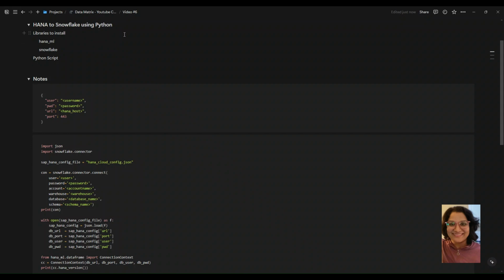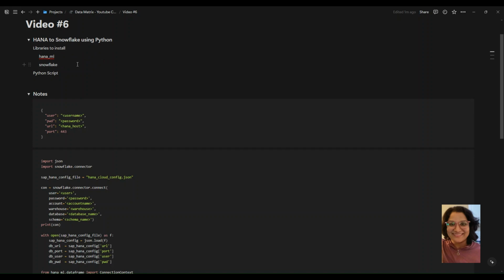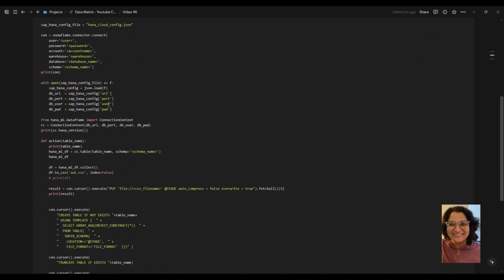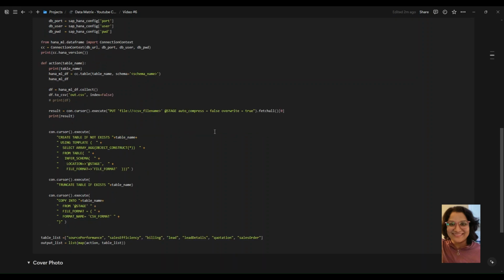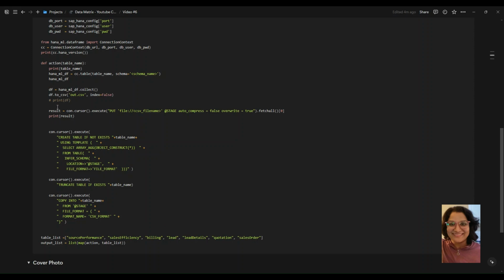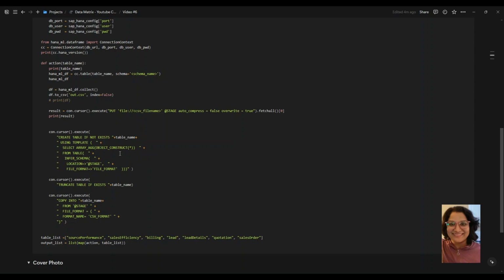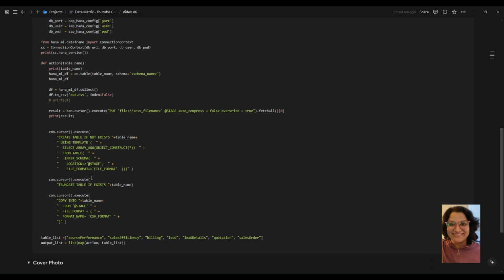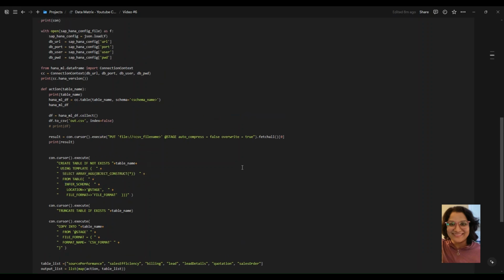SAP HANA to Snowflake using Python Script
In this video, we will see how to load data from SAP HANA to Snowflake using Python script.